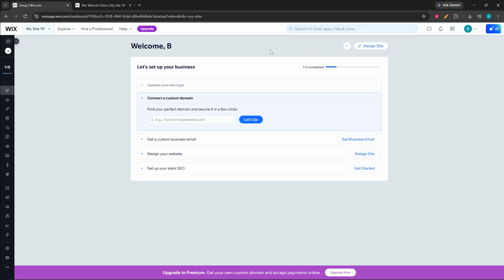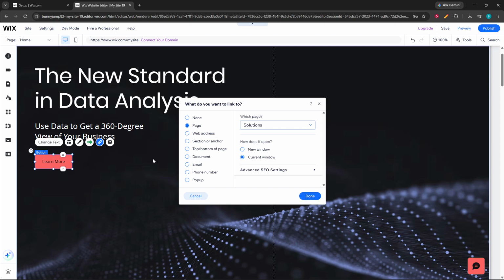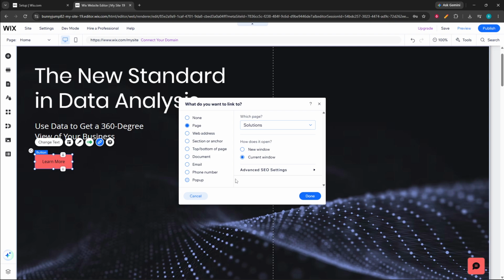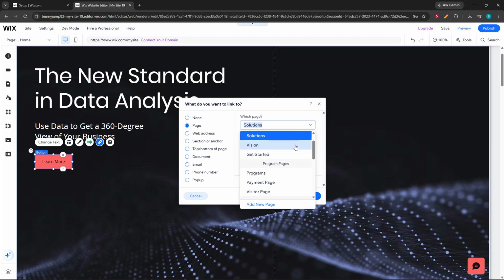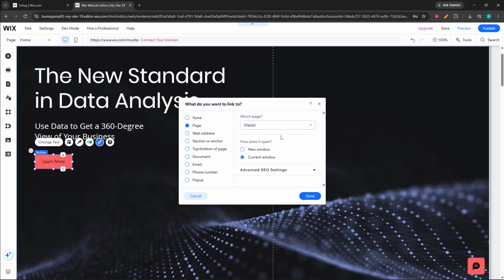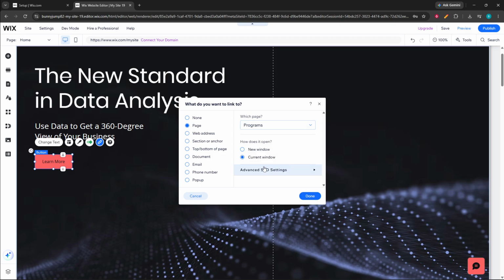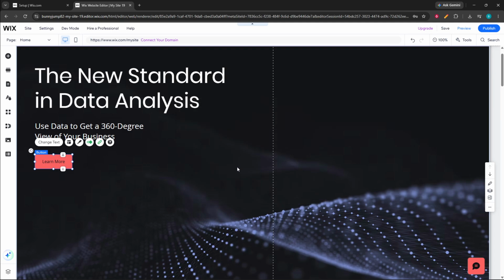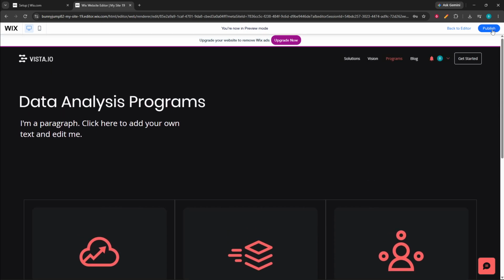How to Customize Button Links in Wix (2026 Tutorial)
Learn how to customize button links in Wix step by step.

Perfect for linking buttons to pages, external websites, files, email addresses, and more.